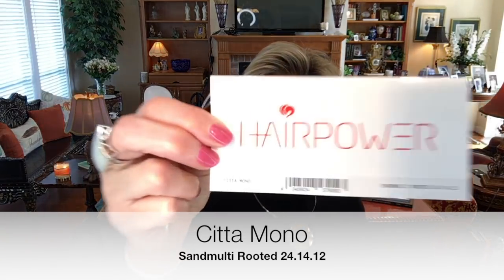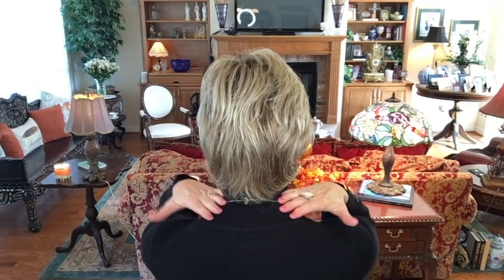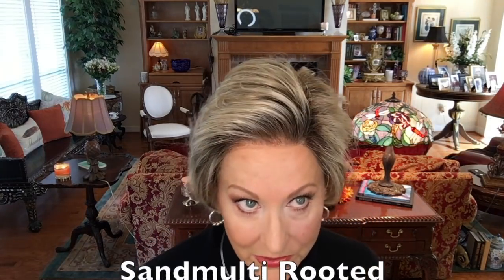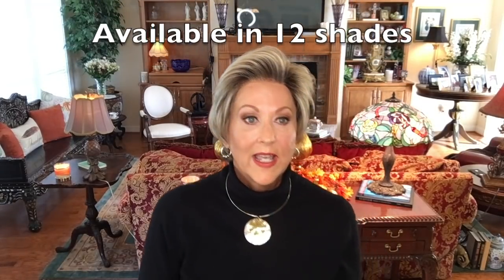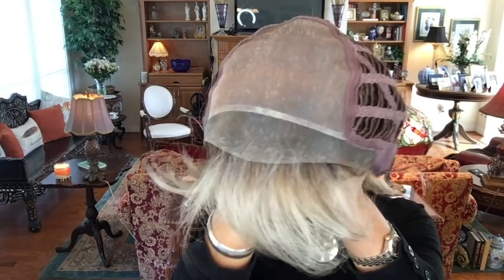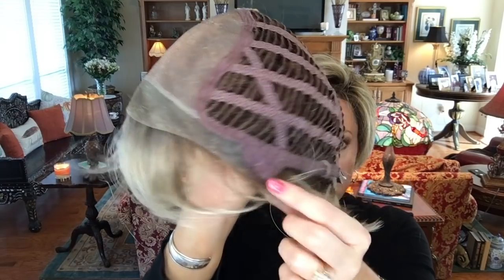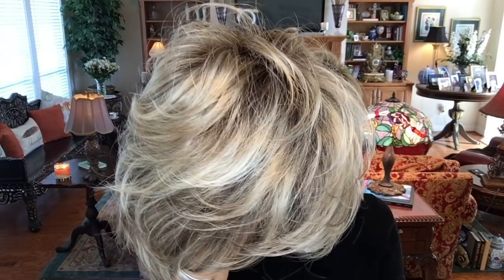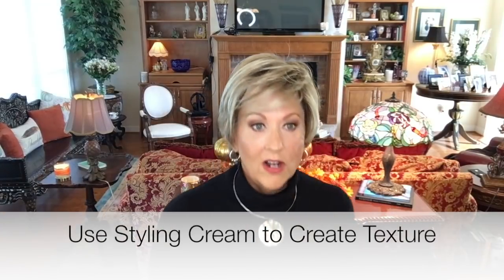Ellen Wille CITTA MONO wig review | SandMulti Rooted | Crazy Wig Lady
Ellen Wille Citta Mono is part of the Hairpower Collection for petite/average head sizes. Citta Mono is a short layered style that can be smoothed for a professional look or worn messy for more casual occasions. Run your fingers through it and go, it is a true out of the box style!

The color Sandmulti Rooted is a blended color of the lightest brown and medium ash blonde with light brown roots. Citta Mono is available in 12 shades.

Citta Mono features a 100% hand tied deep lace front and mono top allowing for different parting options. Citta Mono is open wefted for coolness and comfort, has felt ear tabs with stays as well as an extended nape with velcro adjusters.

The specs for Citto Mono are: Front 4, Crown 5, Sides 3 and Nape 2.

My stats:
Head Circumference: 21 1/4"
Ear to Ear: 12 1/4"
Front to Back: 12 1/2"
Hairline to Bottom of Chin: 9"
Forehead: 2 1/4"

This video was written, produced and filmed in 2018 by Crazywiglady and is only authorized for use by Crazywiglady and Wigstudio1.com. Any other copies or images taken from this video are unauthorized.

the blog consists of a written description of this wigs, additional phots, color comparisons and my complete thoughts on the wig.

"Remember, we're all in this together"